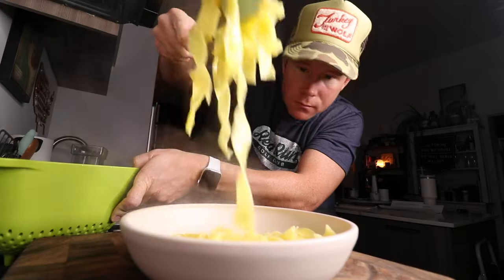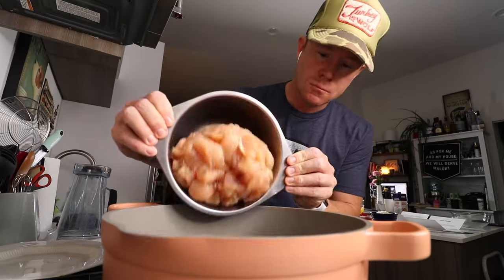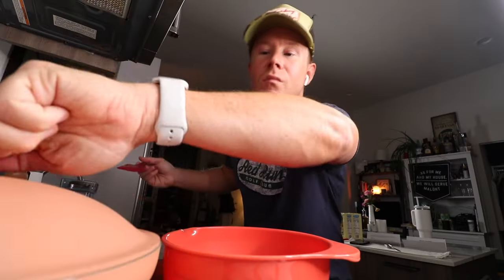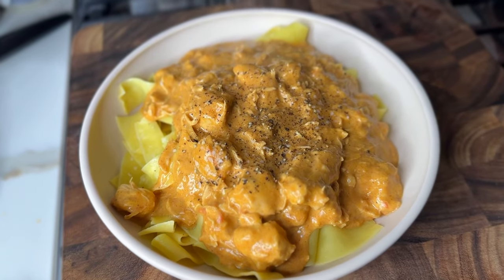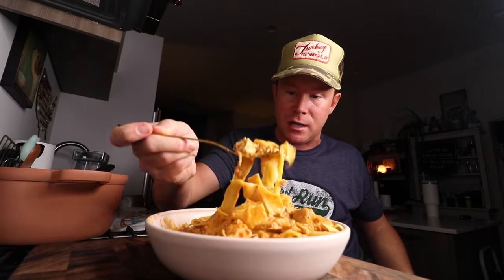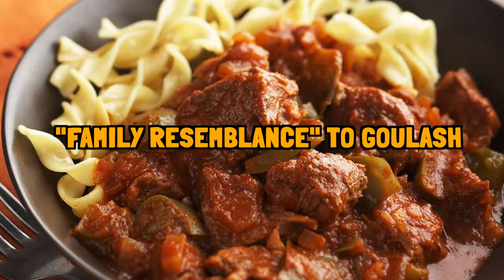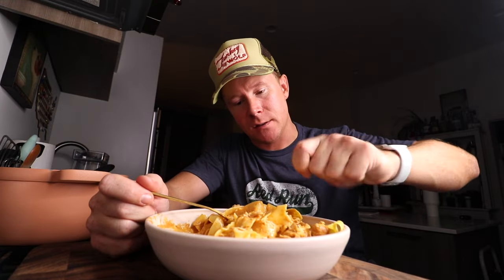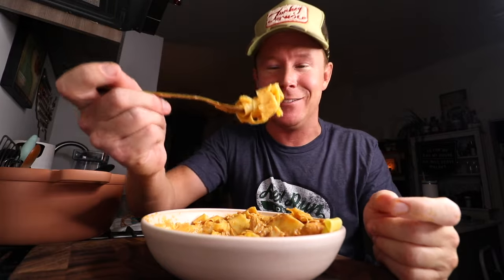How To Make Chicken Paprikash 🇭🇺🍗🌶️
This is ChickenPaprikash, and my first time ever making it. Thanks to Erin O'Donnell, we're cranking through another episode of SeansFirstTimeEating and enjoying our night in the kitchen. Let's hang out as I show you HowToMakeChickenPaprikash on the vlog.

STEP-BY-STEP OF WHAT I DID (thanks Erin!)
🍴: In a heavy cooking pot, heat and melt 2 tablespoons of butter. Once melted on high heat, cook the chicken on all sides (sear if you can!), then transfer chicken to a side plate.
🍴: In the same oiled pot, add diced onions and get 'em nice and brown.
🍴: Then mix in minced garlic and rough-chopped tomatoes (fry 2-3 minutes).
🍴: Remove the pot from the heat an stir in the paprika (4 tablespoons), salt (1.5 teaspoon) and pepper (0.5 teaspoon). Paprika becomes bitter if scorched. Do NOT burn!
🍴: Return the chicken to the pot and place it back over the heat.
🍴: Pour in 2 cups of chicken broth. Chicken should be mostly covered. Bring to a boil, cover it and reduce heat to medium-low simmer for 40 minutes.
🍴: Remove chicken and put on a clean plate.
🍴: In a small bowl, stir the flour (6 tablespoons) into the sour cream (1.5 cup) and heavy cream (1/2 cup) mixture to form a smooth paste. Stir the cream mixture into the sauce in the pot, whisking constantly to prevent lumps. Bring it to a simmer for a couple minutes until the sauce is thickened. Add salt and pepper to taste.
🍴: Return chicken to sauce and simmer for 8-10 minutes.
🍴: Time to plate! Spoon over egg noodles or rice. Ladle extra sauce over if you'd like. ENJOY!

GROCERY LIST FOR YOU
💥: 3lbs chicken pieces (breast/thigh/combo)
💥: 2 tomatoes
💥: Hungarian sweet paprika (or regular, if you can't find it.)
💥: All-purpose flour
💥: 1 box chicken broth
💥: 1 container full fat sour cream
💥: 1 container heavy whipping cream
💥: 16 ounces of egg noodles or rice

Sean Ely
1235 N Clybourn Ave Ste A
Box 226